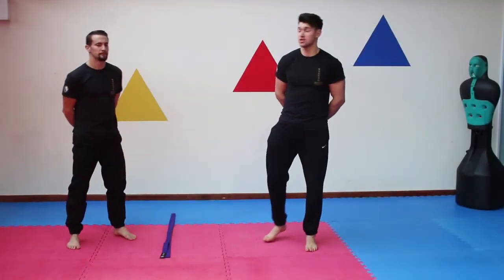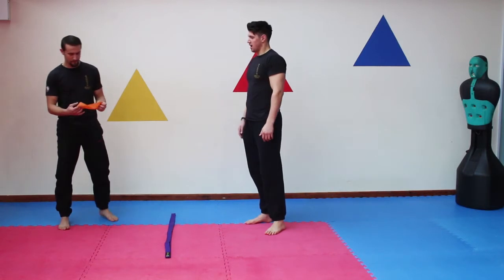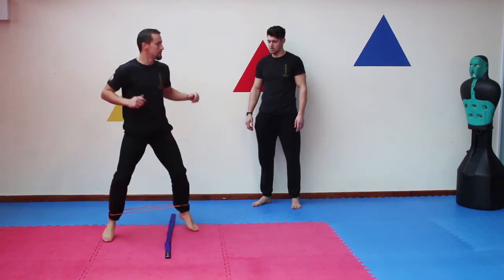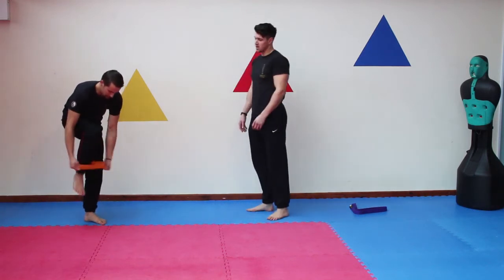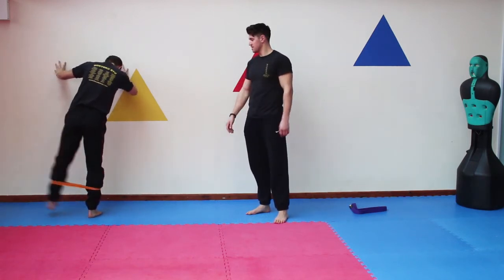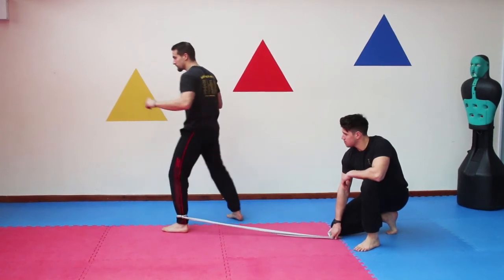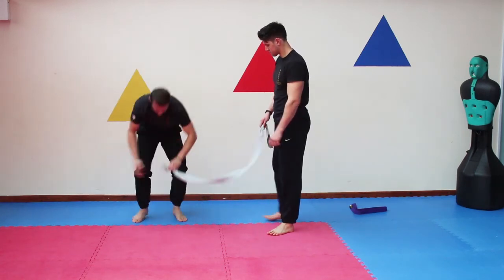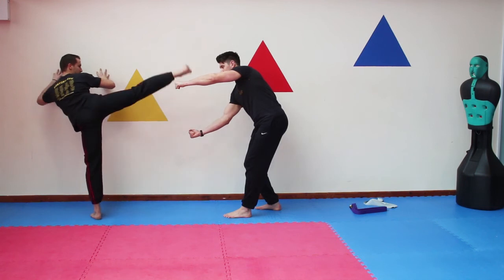3 Round kick exercises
3 simple exercises that you can do at home on your own at home to improve your round kicks